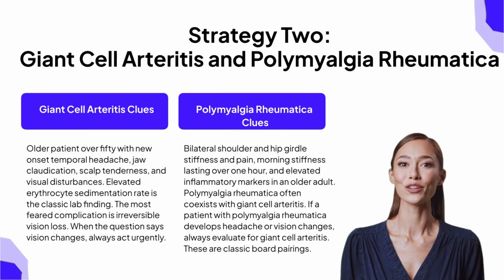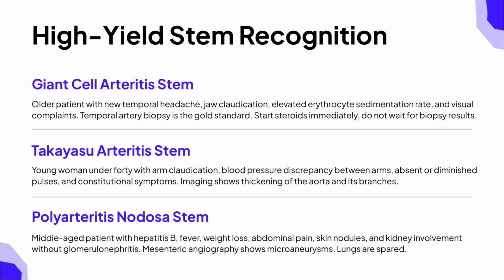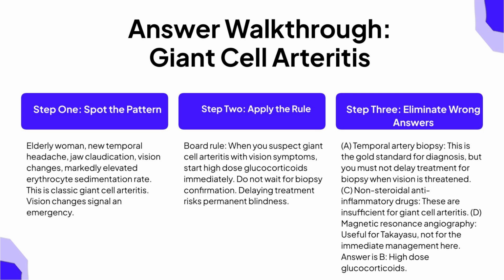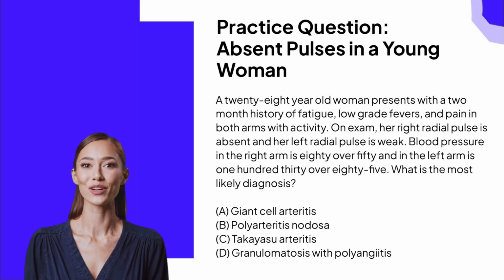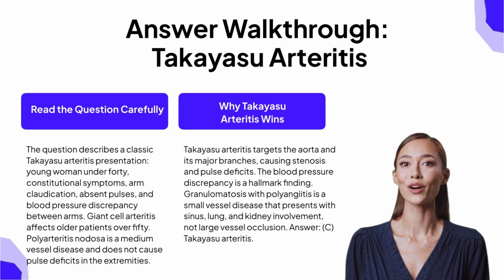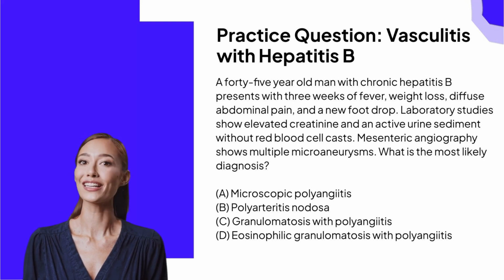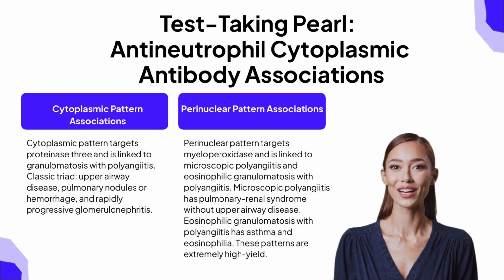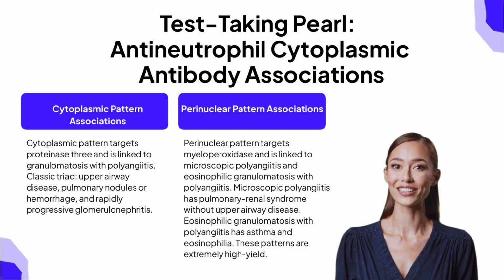USMLE Step 2 CK: High-Yield Vasculitis (Large, Medium & Small Vessel)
Crush the high-yield Vasculitis and Rheumatology questions on your USMLE Step 2 CK exam! In this comprehensive tutoring session, we break down how to categorize vasculitides by vessel size, recognize classic organ system involvement, and master diagnostic and therapeutic pathways. Learn how to identify life-threatening presentations and confidently select the next best step to avoid classic NBME examiner traps.

📌 What we cover in this video:
● Giant cell arteritis and PMR: Differentiating temporal arteritis from polymyalgia rheumatica, checking ESR/CRP, ordering temporal artery biopsies, and the crucial rule of starting high-dose systemic corticosteroids before biopsy results to prevent blindness.
● Takayasu arteritis: The "pulseless disease" in young Asian females, tracking upper extremity blood pressure discrepancies, constitutional symptoms, and vascular imaging choice.
● Polyarteritis nodosa (PAN): Differentiating medium-vessel necrotizing vasculitis, the high-yield association with Hepatitis B, renal sparing of the lungs, and angiographic findings (microaneurysms).
● ANCA-associated vasculitis: Differentiating small-vessel disorders including Granulomatosis with Polyangiitis (GPA/Wegener's), Microscopic Polyangiitis (MPA), and Eosinophilic Granulomatosis with Polyangiitis (EGPA/Churg-Strauss) using c-ANCA/p-ANCA and clinical clues.